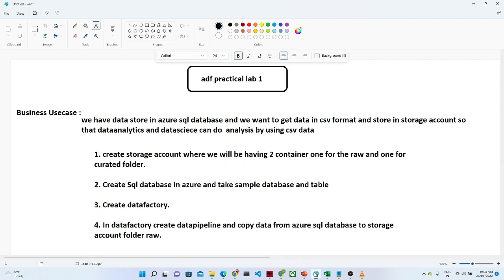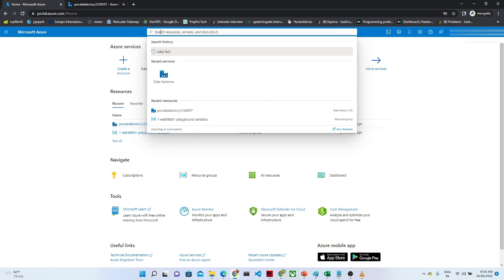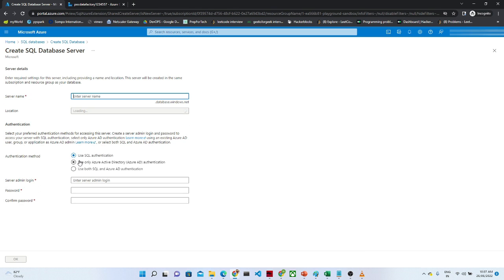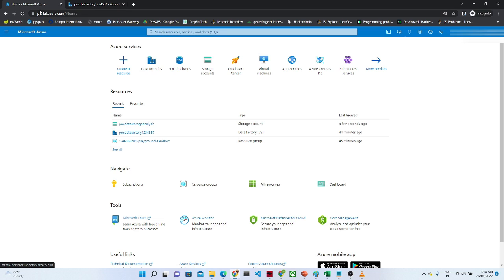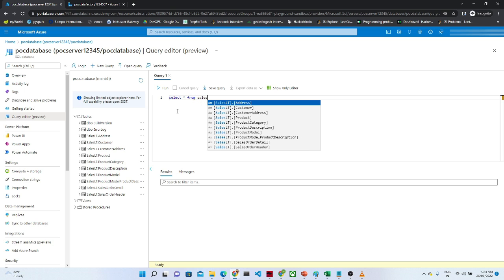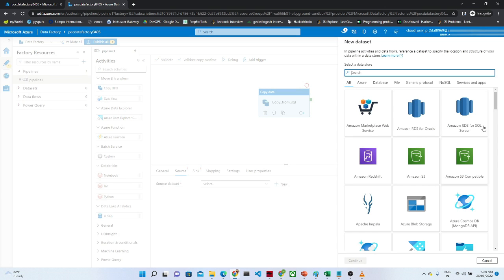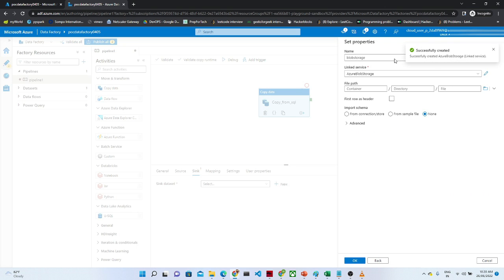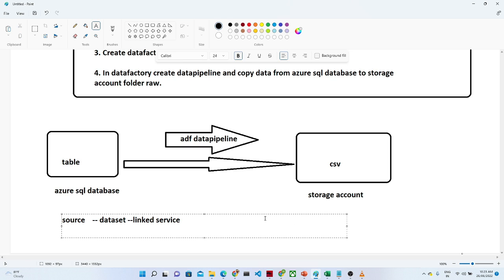Azure Data Factory | Real time based project | create data pipeline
In this video we are going to create data pipeline based on real time scenario

1. create azure storage account
2. create azure sql database
3. create data factory
4. create data pipeline